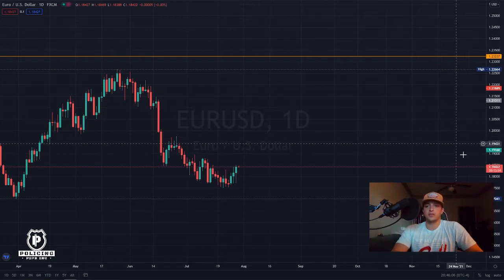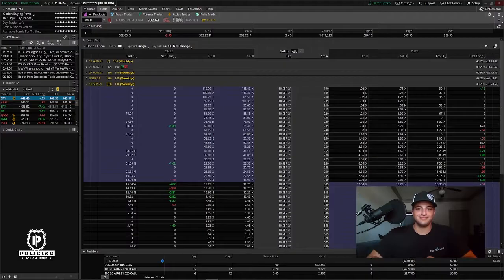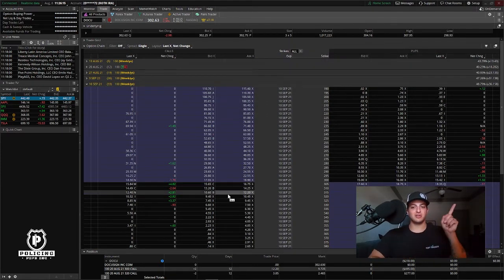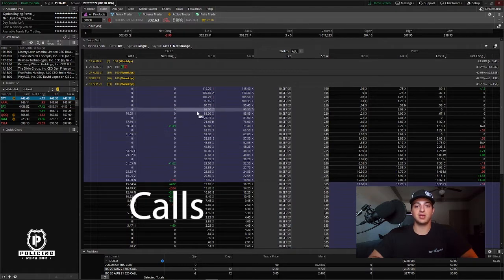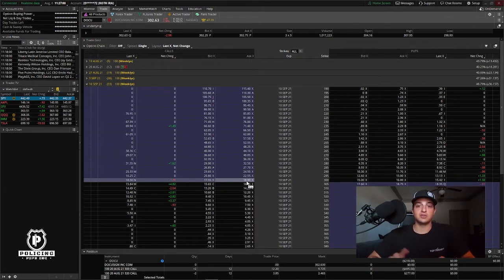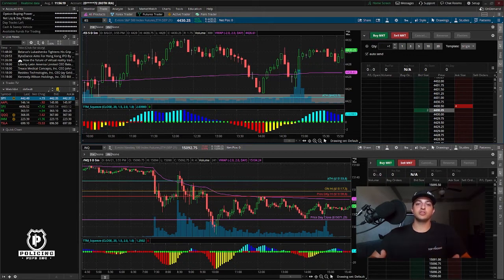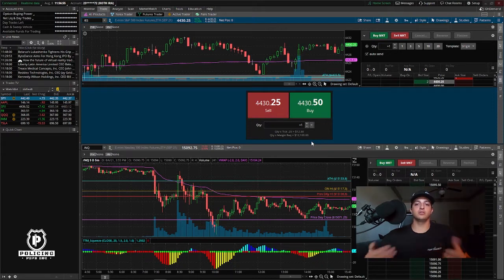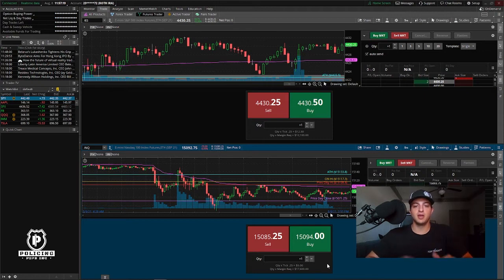Daytrading Intro: How I trade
This video gives you an intro into what assests I trade and how my daytrading strategy plays out. If you are interested in my live streams and my recap videos this Daytrading Intro video will help you understand what I am talking about and how I actually profit from these different assests.

Results from what PolicingPips teaches may not be typical nor expected for every person. This is not a “get rich quick” scheme. Your results as a trader may vary from PolicingPips. By accessing this information you are acknowledging your understanding and consent to the foregoing and shall not hold PolicingPips liable.

My Equipment:
Maono USB MIC
Acer Monitor
Corsair K95 Keyboard
Corsair M55 RGB PRO Mouse
GoPro Hero 9 Black